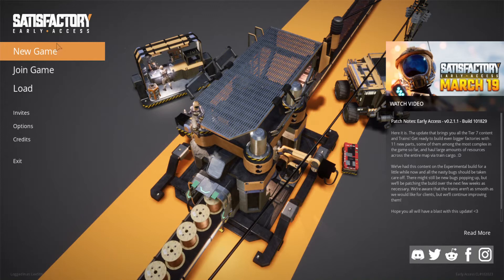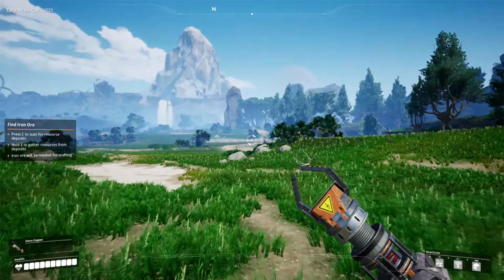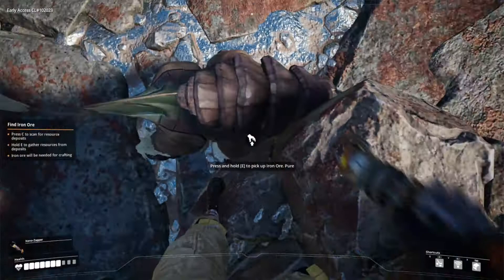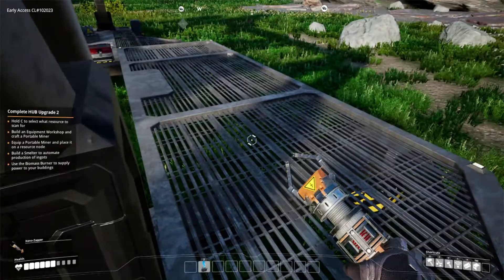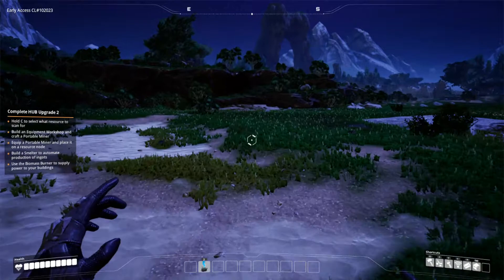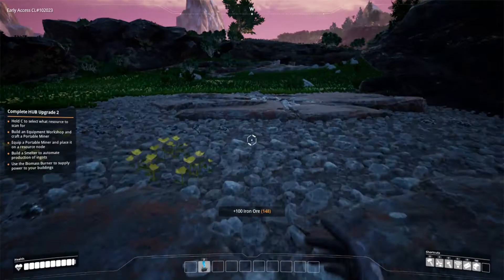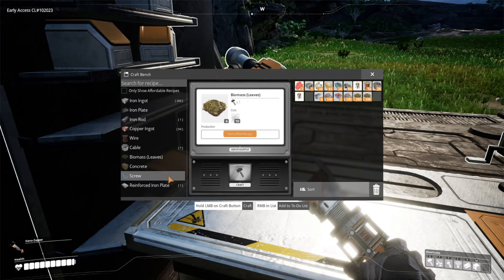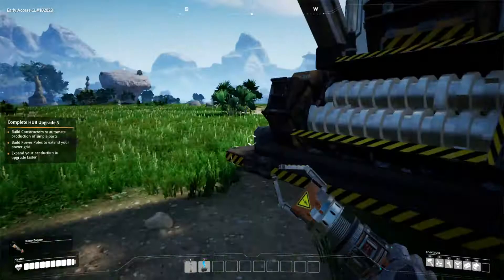Ep: 2 Gaming of a Student Nurse - Satisfactory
Hello and welcome to the next episode in this wee series.  Today we are playing some satisfactory.